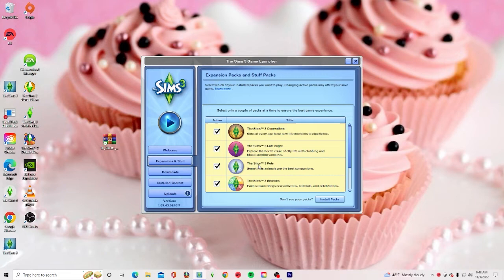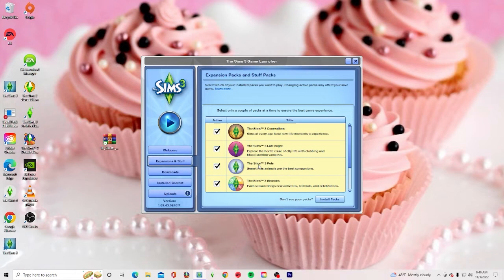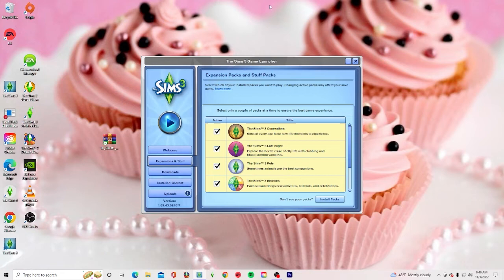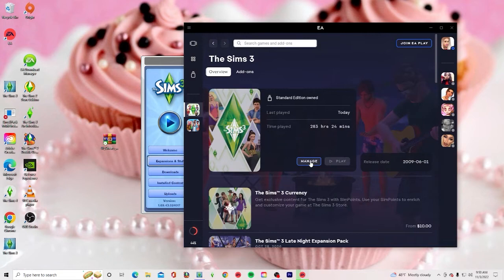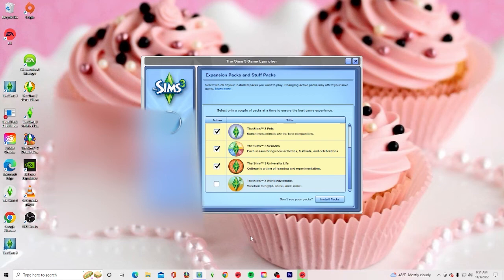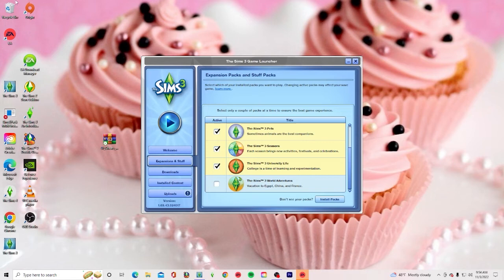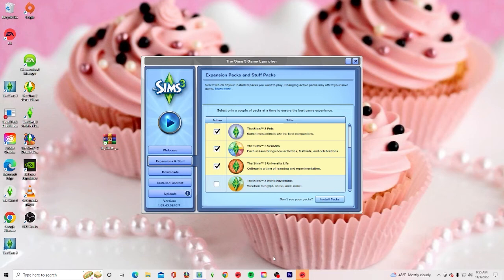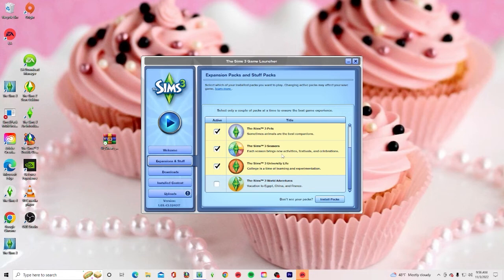How to make Expansion Packs Show up ~Sims 3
*Pre- Filmed* Hey its Phantom & here is a video on How to make Sims 3 Expansions Show up Hope you enjoy Bye
Install packs/content on origin before switching to the EA App